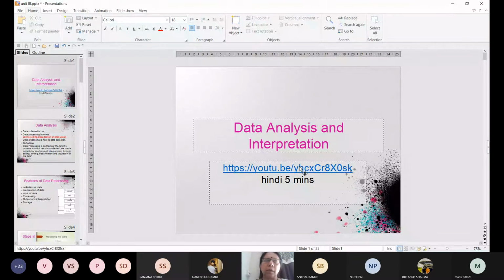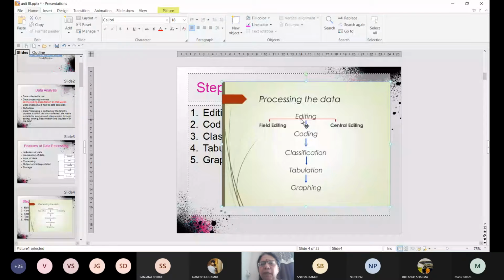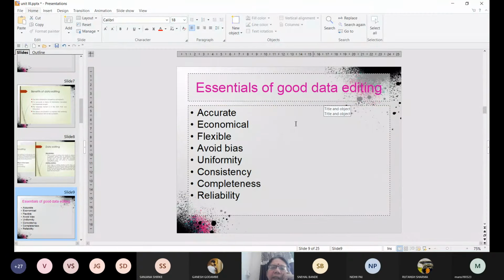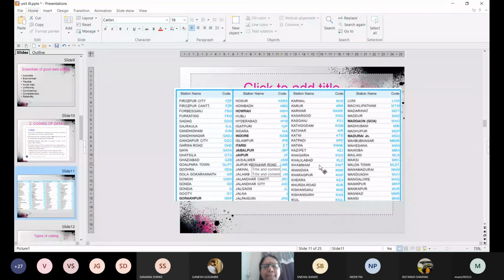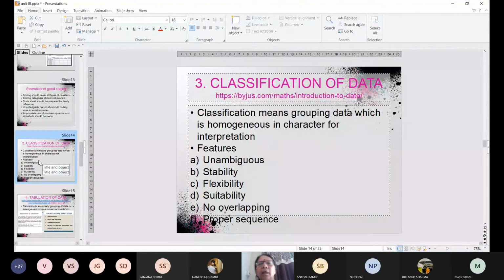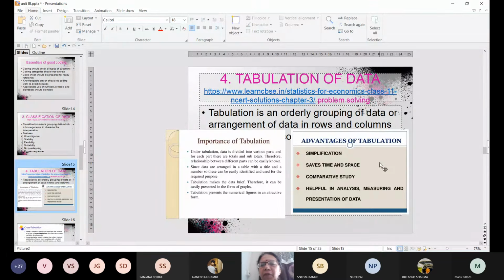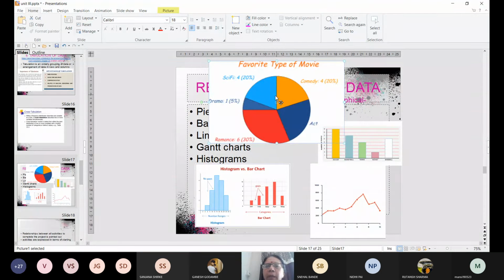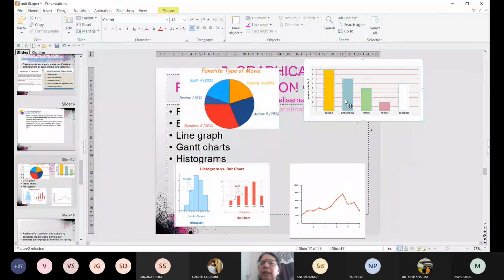Lect 10 BRM data processing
Unit 3 of BRM ,sem 4 BMS
This video is about data processing-editing,coding,classification,tabulation and graphical representation of data